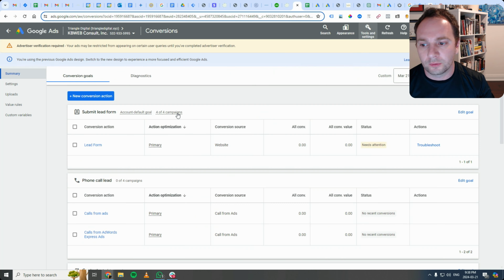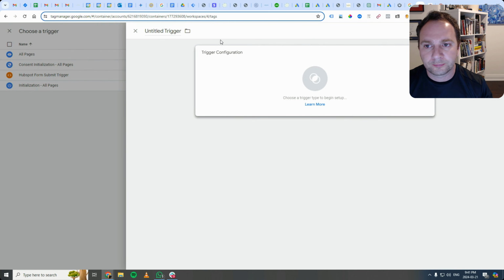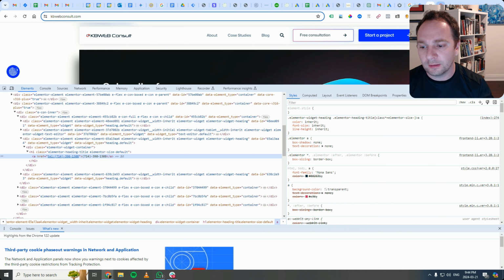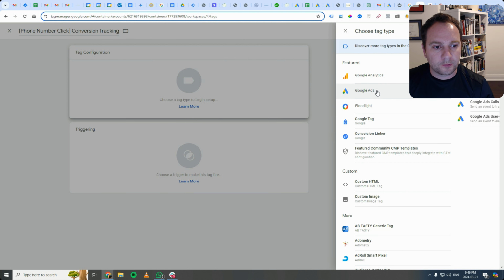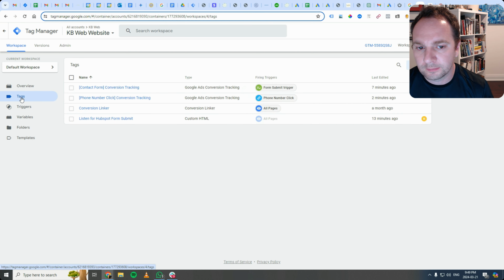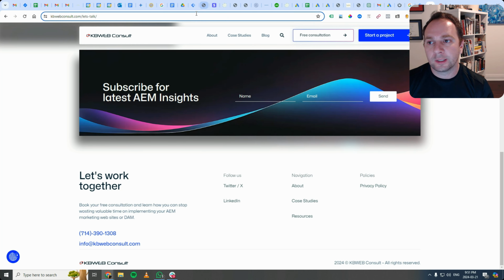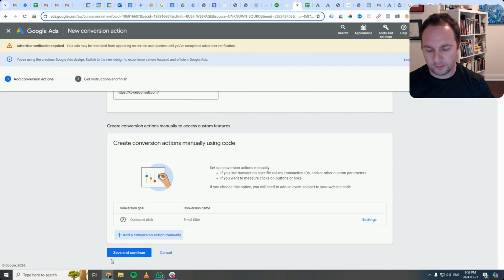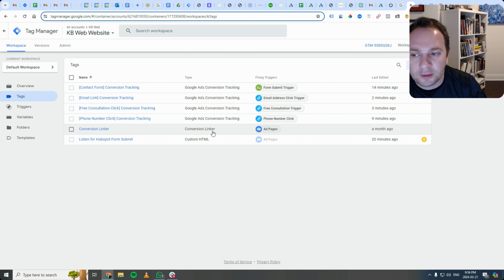Conversion Tracking Tagging in Google Tag Manager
Unlock the power of conversion tracking using Google Tag Manager (GTM) with our in-depth tutorial! Whether you're a marketer, a business owner, or a budding digital enthusiast, understanding how to effectively track conversions is crucial for measuring the success of your online campaigns. In this video, we dive into the step-by-step process of setting up conversion tracking tags within GTM, ensuring you can accurately track the performance of your ads.